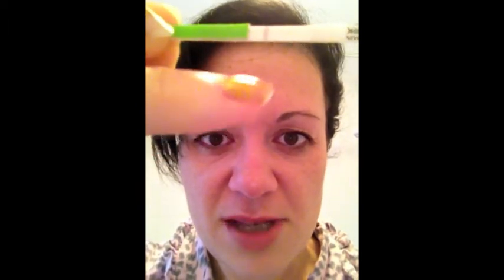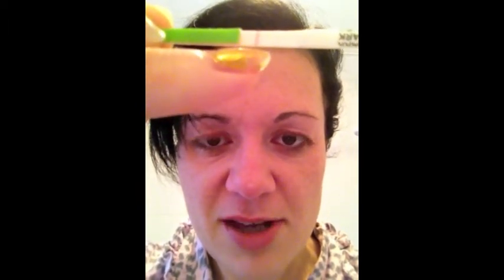Surrogacy TTC Test cycle CD12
I am a straight/traditional surrogate. This is my first journey and am matched with a lovely couple. I have two children of my own and couldn't think of a better feeling than giving a couple the gift of a child. I hope you enjoy following my journey with me and would love to hear any advice and tips and comments along the way.